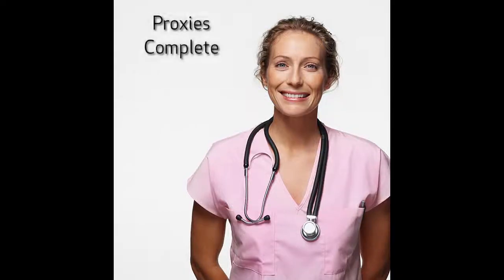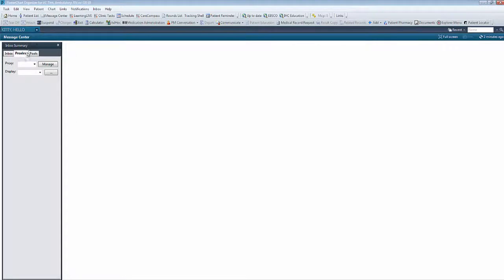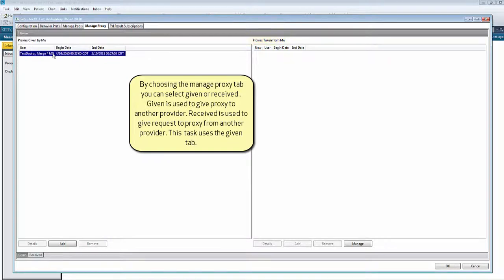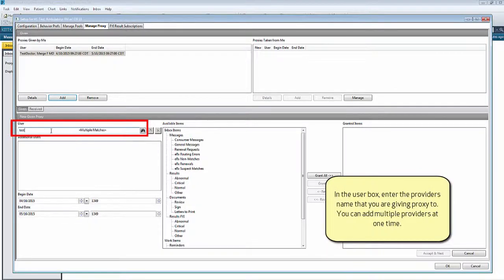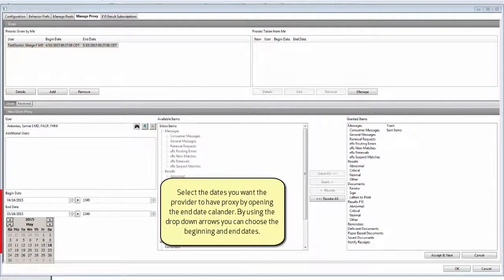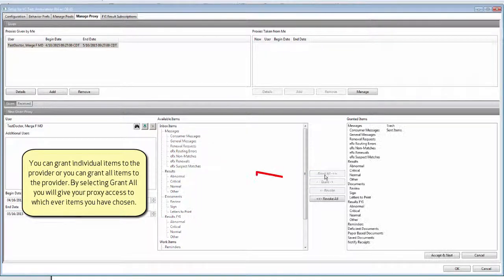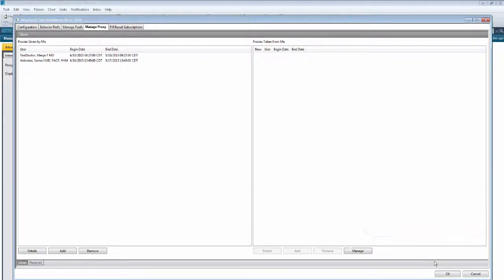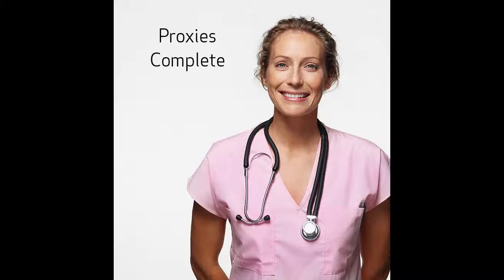Ambulatory Clinic Message Center - Proxies Tutorial AMS 6/22/15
Ambulatory Clinic Message Center - Proxies Tutorial